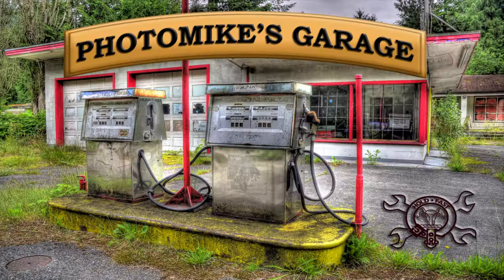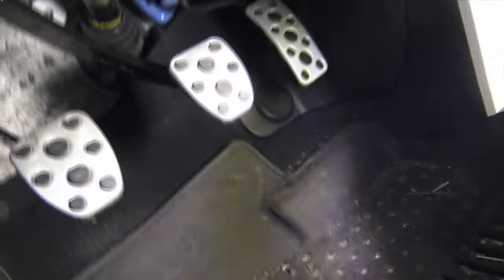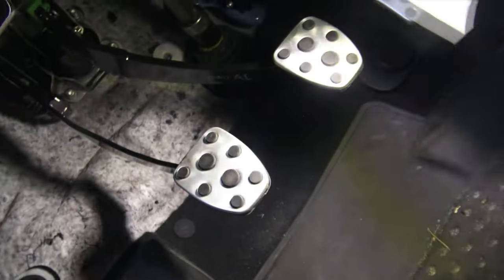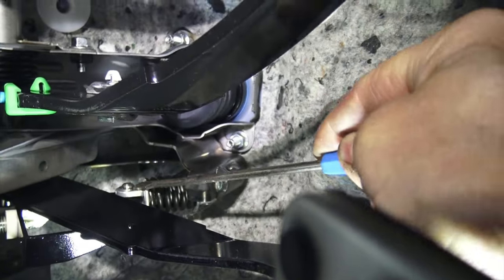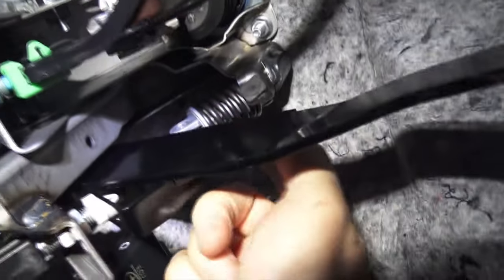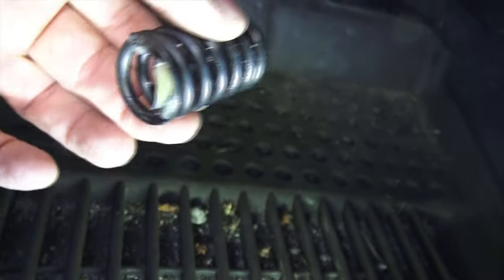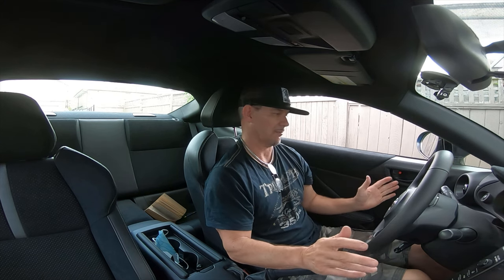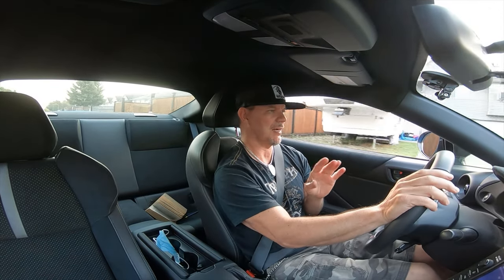GR86 free clutch upgrade! Did I wreck my car?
Many owners are complaining that the clutch in the new GR86 is hard to modulate , including me. The clutch assist spring in these cars increases   and then decreases the effort as you go through the full arc of the clutch pedal and this can make it hard to modulate the clutch engagement.  In this video I remove the clutch assist spring in an attempt to create a more linear clutch engagement.